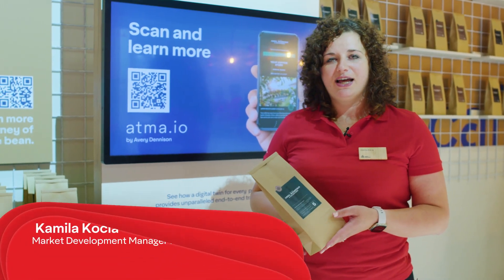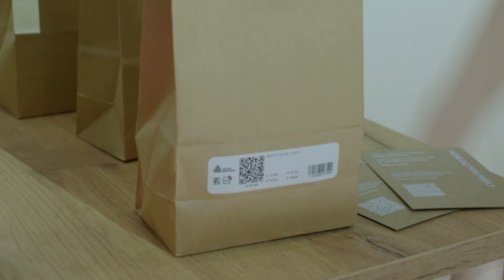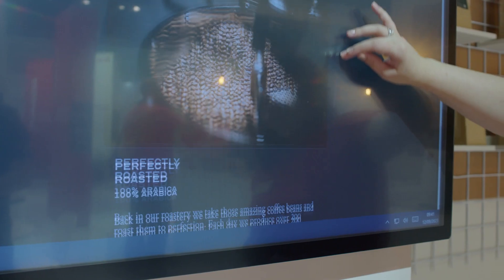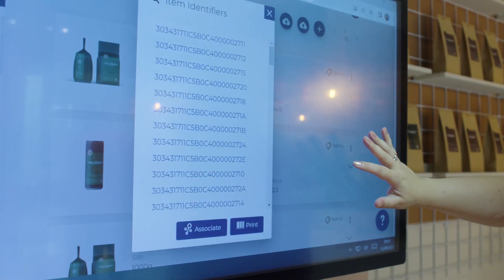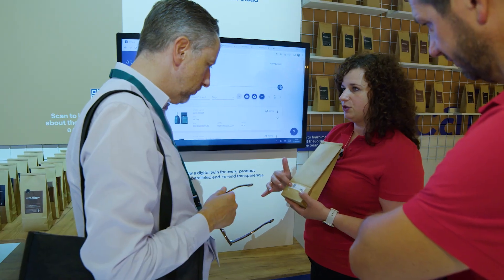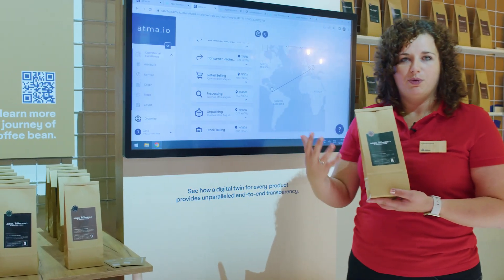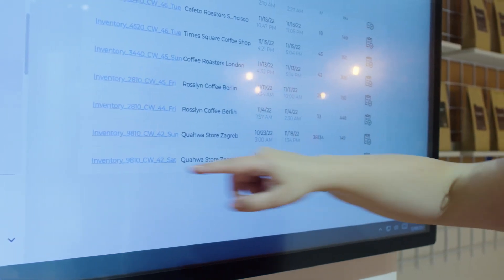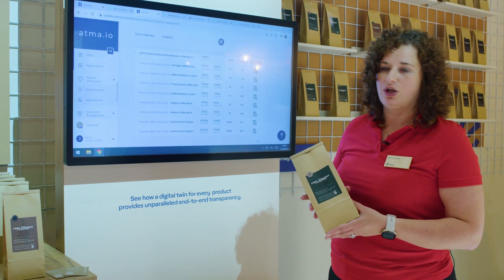atma.io by Avery Dennison at Labelexpo 2023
Kamila Kocia, Market Development Manager for Digital Solutions at Avery Dennison, demonstrates the power of our atma.io connected product cloud through our gourmet coffee experience at Labelexpo 2023 in Brussels, stand 5A31, 11–14 September 2023. Our digital ID solutions for connected packaging provide unparalleled end-to-end transparency, unlocking consumer engagement, product authentication and traceability across the value chain and beyond.